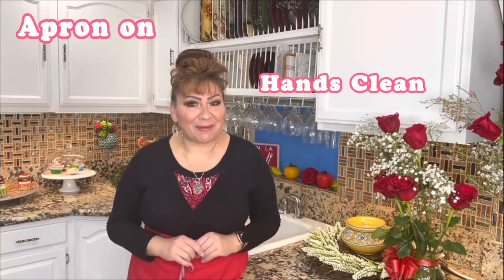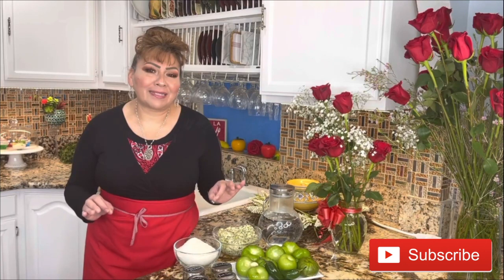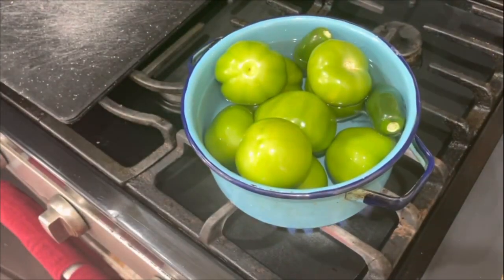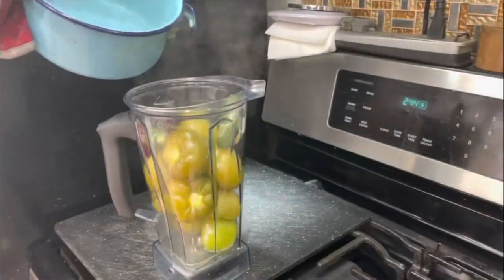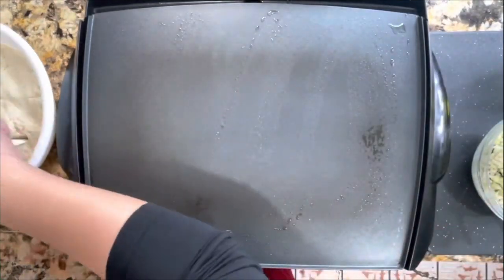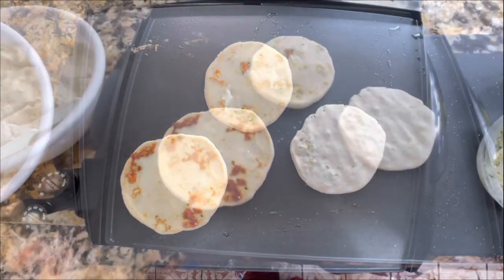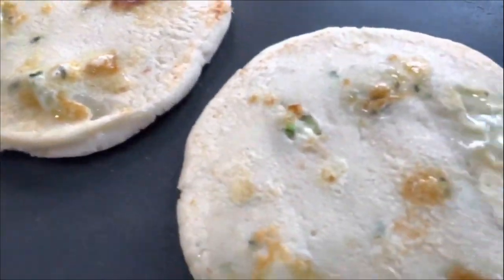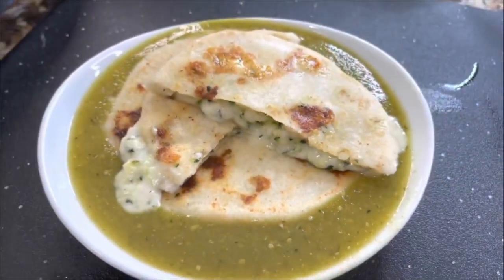Zucchini Pupusas in Green Sauce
Zucchini Pupusas in Green Sauce. Hello my friends today I'm going to show you how to make zucchini pupusas in a green sauce. My friend it's that time of year where it's cold we can be a little bit under the weather but I can tell you that if you make these zucchini pupusas and this delicious green sauce you're going to feel better instantly or at least I think you will. In this video recipe I will show you step-by-step how to make some delicious zucchini pupusas in green sauce with ingredients you can easily find un your supermarket or with ingredients you already have at home. my friends if you love regular cheese pupusas, if you love The chicharron pupusas or just some Veggie pupusas well you are going to love this recipe, and I can't wait for you to try it so let's get started!

Zucchini Pupusas in Green Sauce Recipe

6 tomatillo
2 jalapeños
1 garlic clove
1 tbs of salt
1 tbs of black pepper
1 tbs of cilantro
1 tbs of thyme
Maseca
Zucchini and cheese filling